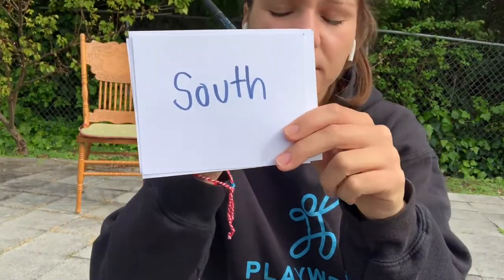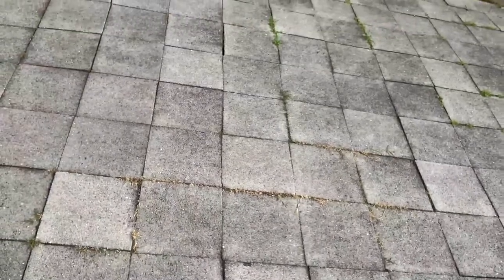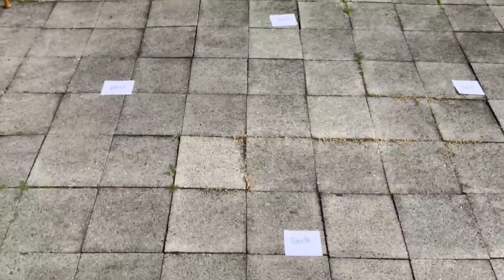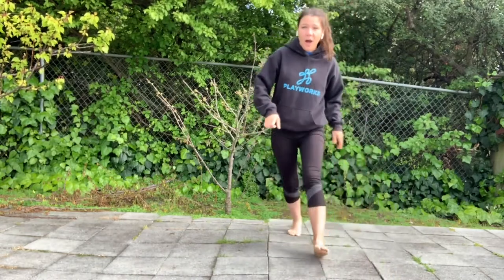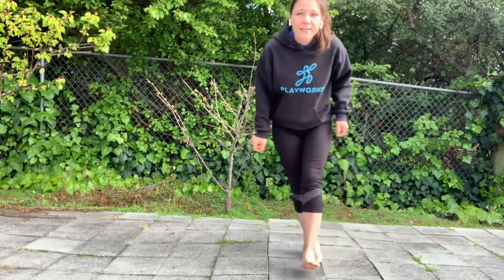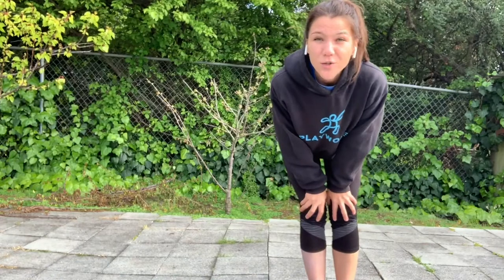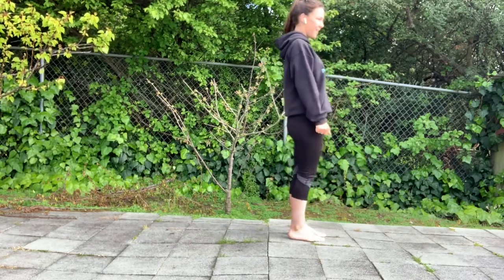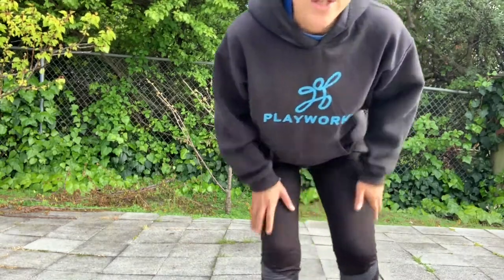Playworks Play at Home Game: Weather Vane with Coach Asya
At Playworks, we believe every child should experience safe and healthy play every day. Playworks’ evidence-based programs have been proven to introduce critical social-emotional skills. Now more than ever, these skills are essential to helping kids across the country combat stress and anxiety and successfully navigate the uncertainty and changing outdoor climate.

For more games like this, visit playworks.org